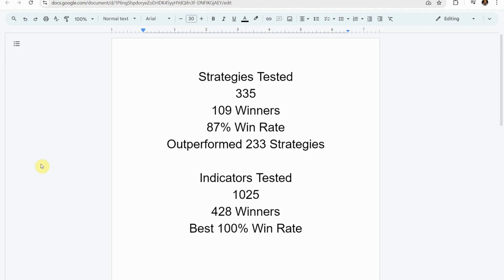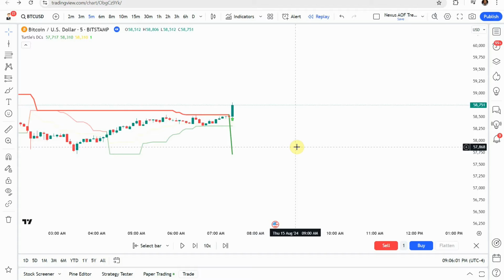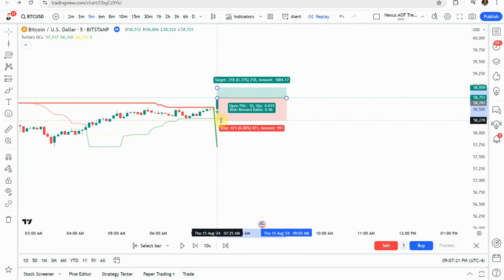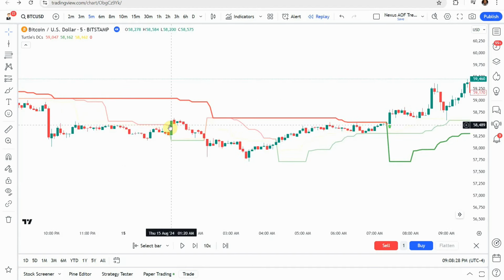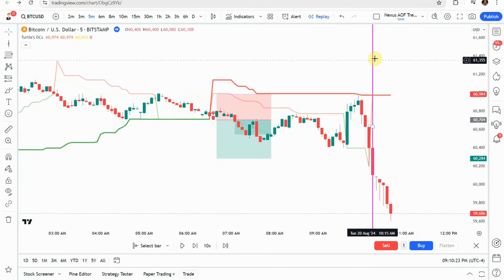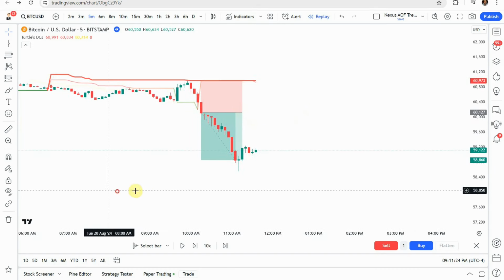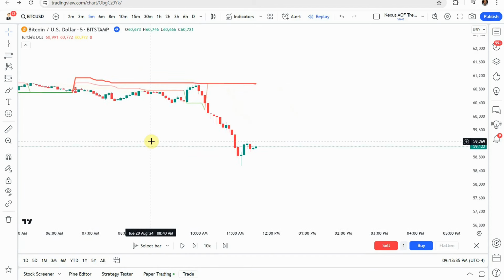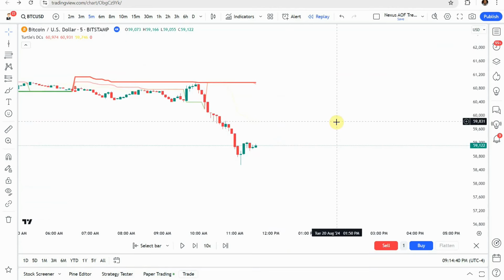Simple Trading System That Made Millions! The Turtle Channel Trading Indicator